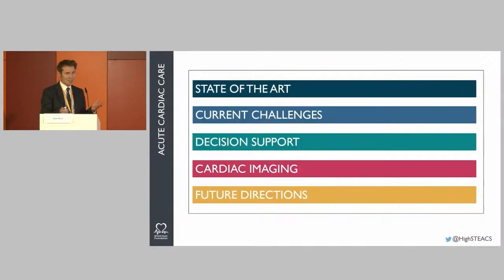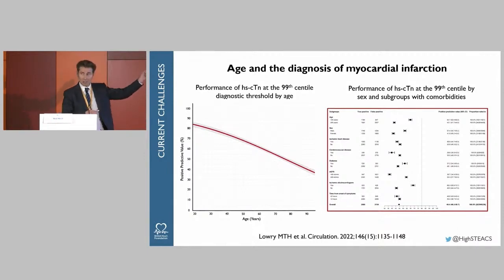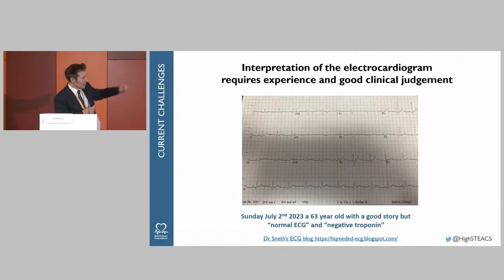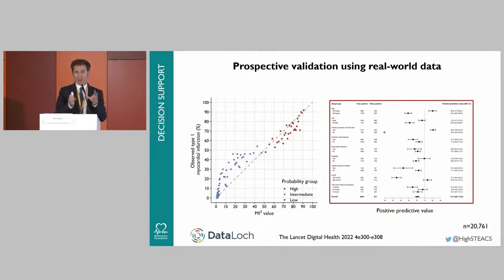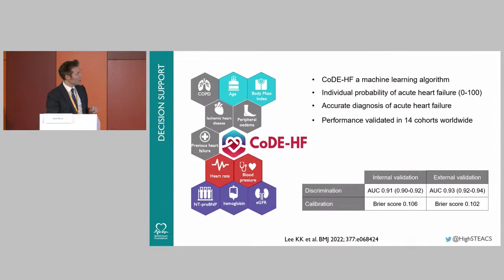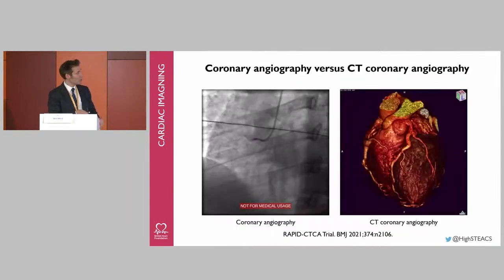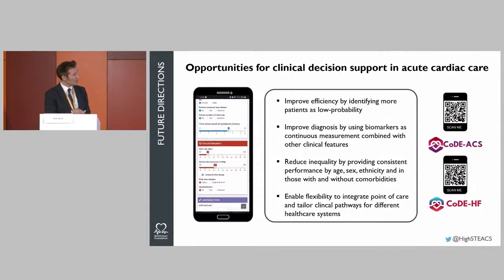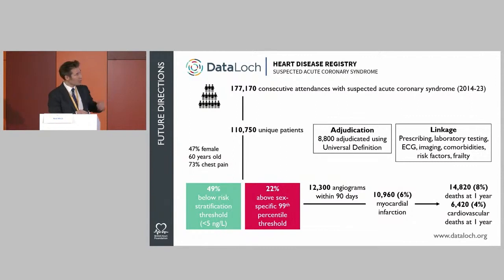Nick Mills Scotland